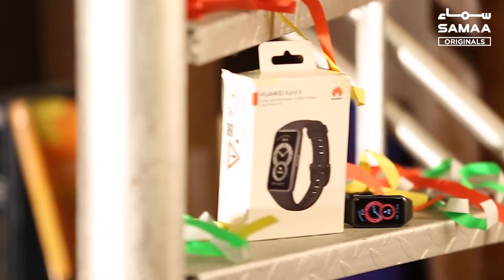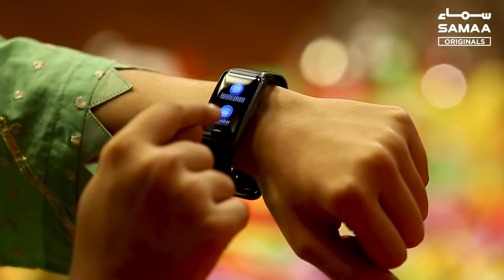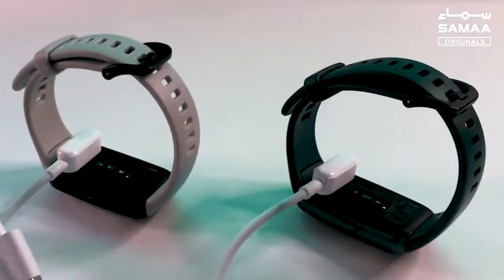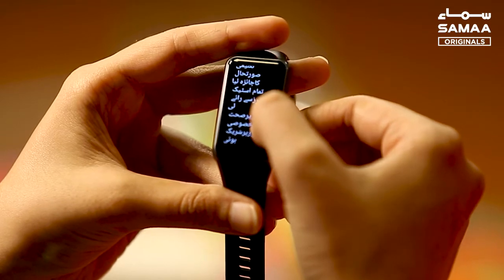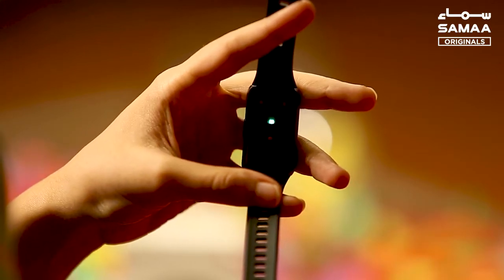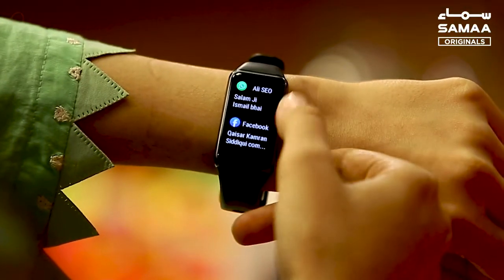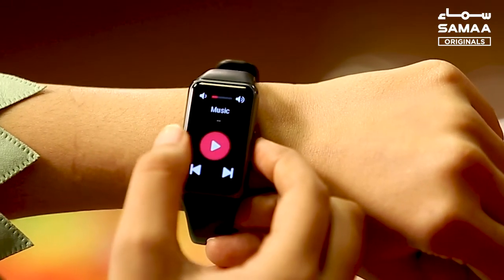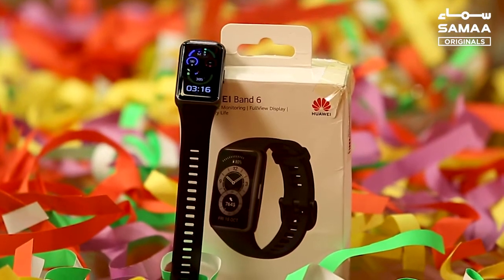Huawei Band 6 features | Huawei Band 6 review in urdu | SAMAA ORIGINALS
Huawei Band 6 nai ghair mamoli tabdeeliya ki hein jis main mobile function aur design shamil hein. Huawei Band 6 sehat kay tamam bunyadi adad-o-shumar paish karta hai jis ki aap entry level fitness device aur deegar cheezei shamil hein